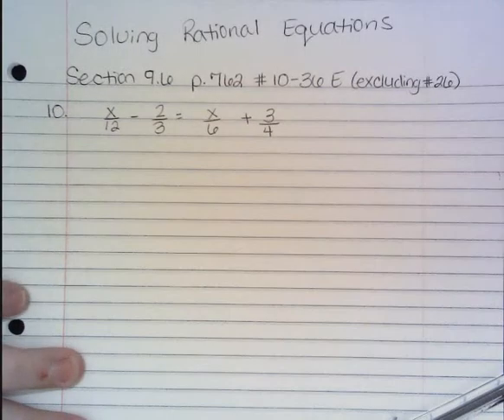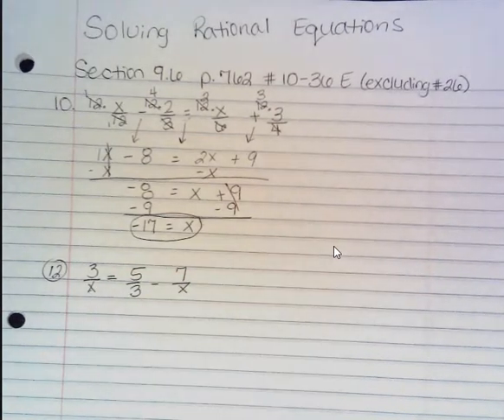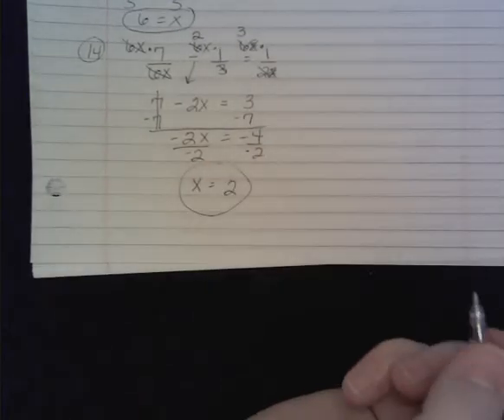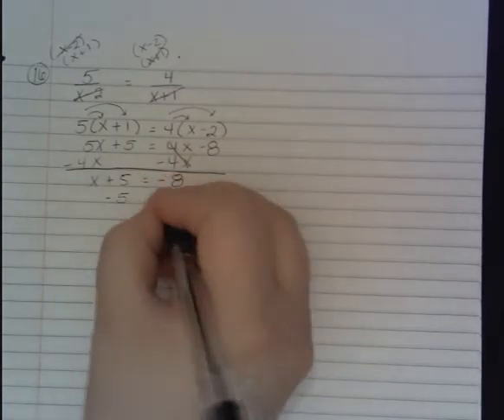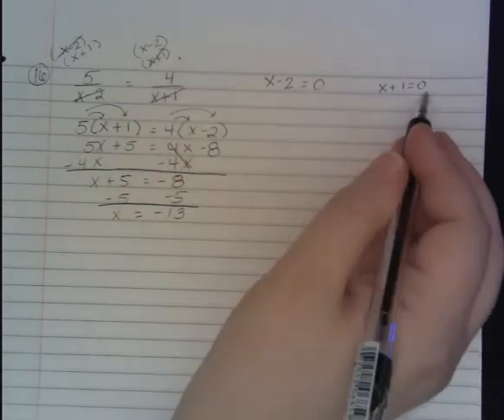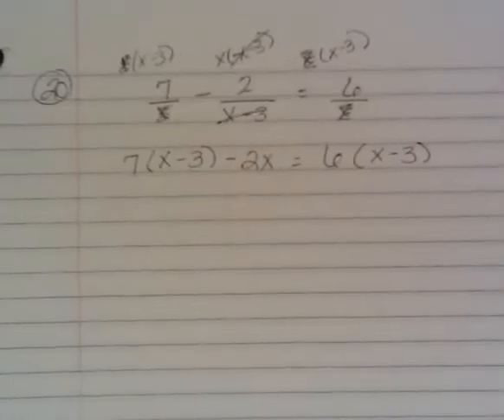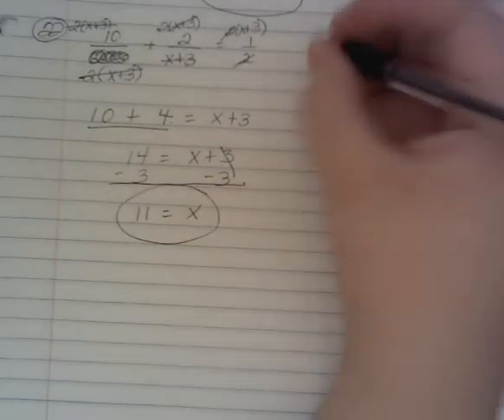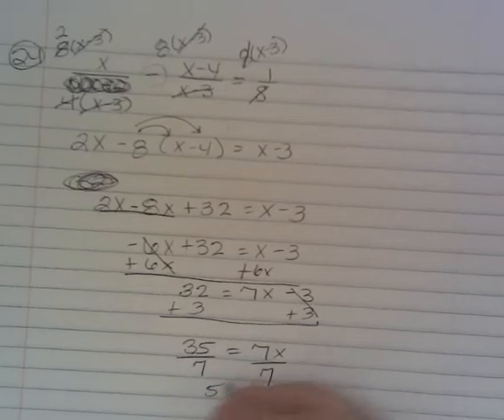Solving Rational Equations 9 6